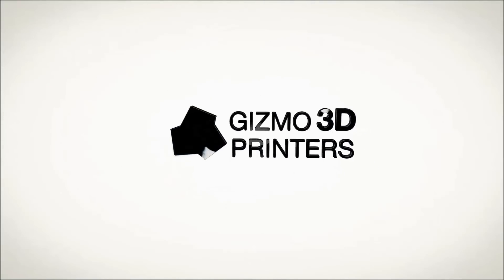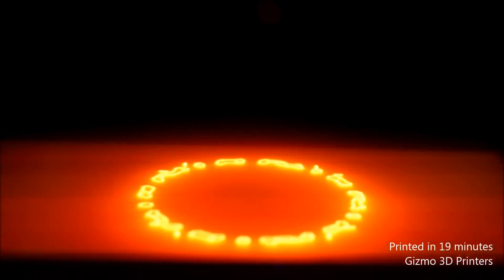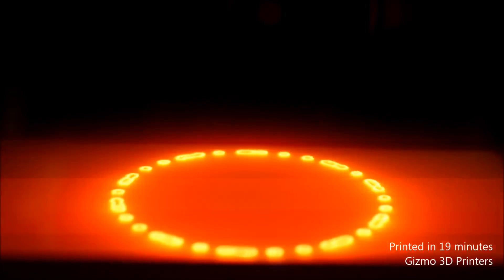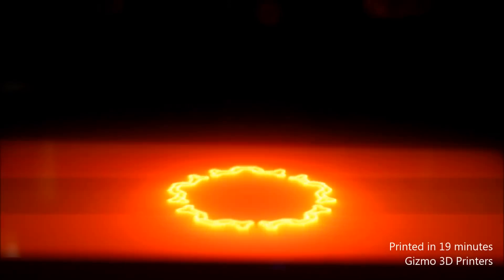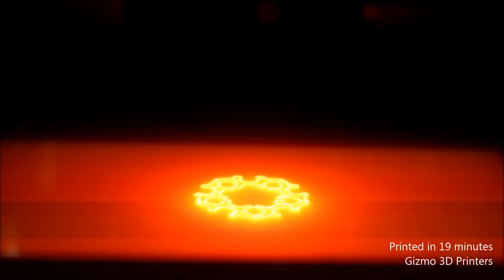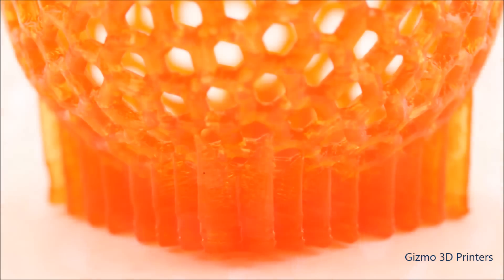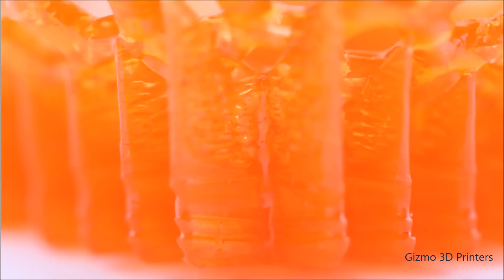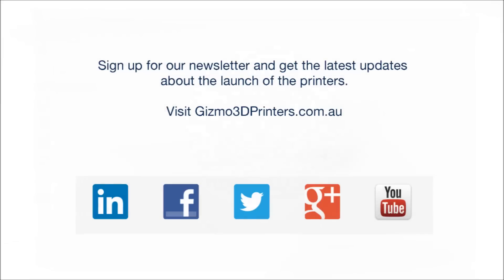Super Speed 3D Printing by Gizmo 3D Printers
We've been very busy developing our Gizmetor software and running various tests. By popular demand, here's our second video showing what we can produce so far.

In this video, an object is printed at super speed by one of our printers.

The item took only 19 minutes to print but we made the video a little faster for you.

The item was sliced at 50 micron Z and took 4 minutes to slice using distributed slicing on 2 PC's. It was printed at 70 micron X Y.

This continuous printing movie was playing at 1 frame per second and Z was moving 3mm per minute.

Also included are some photos of the result - we are happy with it because it shows the smooth finish and quality that we set out to achieve at a ground breaking speed.

The supports do have some layering because they were printed thicker. This shows the limitations of continuous printing - the wall thickness of the part needs to be thin to be able to produce a layerless part.

You can see the dimensions of the printed part are as designed.

If you haven't already, please visit gizmo3Dprinters.com.au and sign up to receive our newsletters - that way you can stay informed of any news surrounding the upcoming launch of our printers.